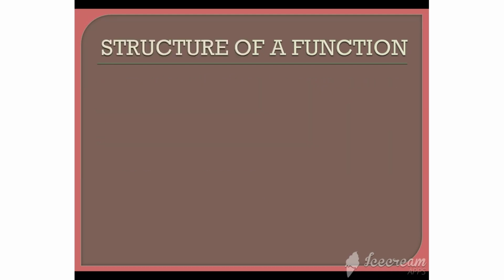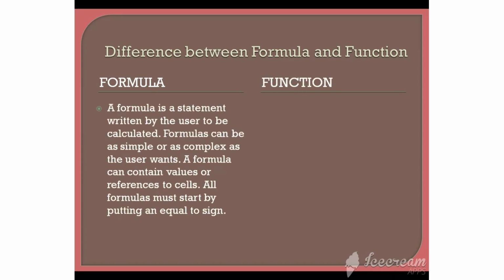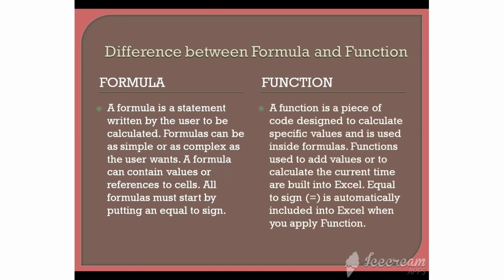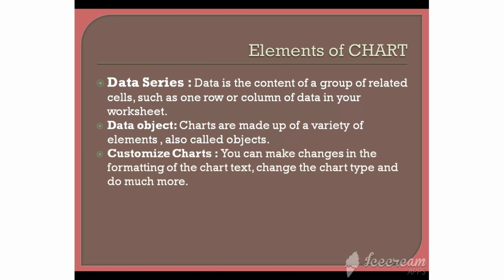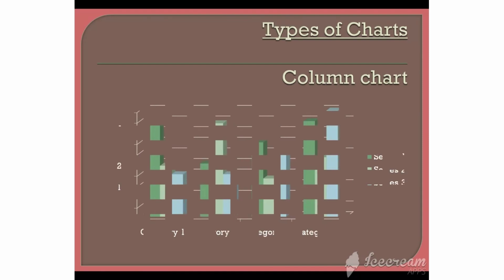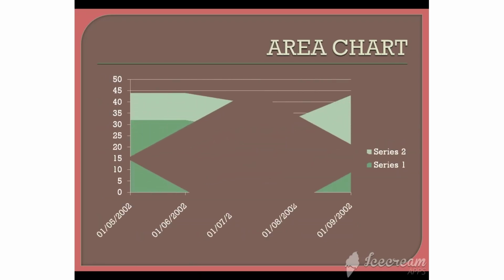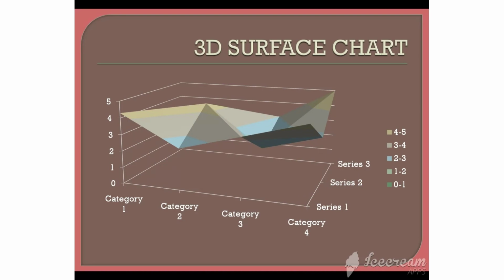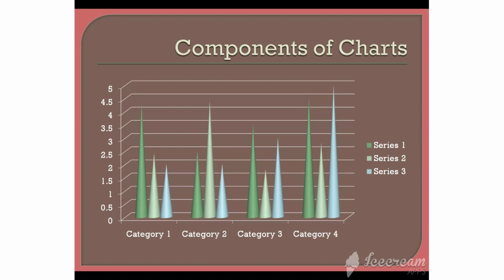Class-8, Subject-Computer, Video-14, Chapter-Spreadsheet- Functions & charts, Part-1 by Miss Rancy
Class 8, ch- Spreadsheet - Functions and charts (Theory),  part-1, video -14